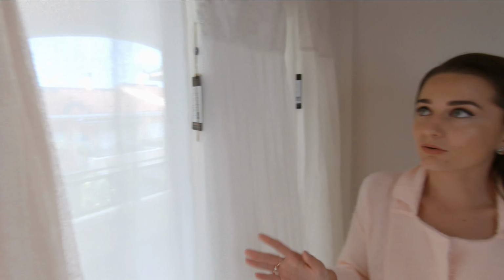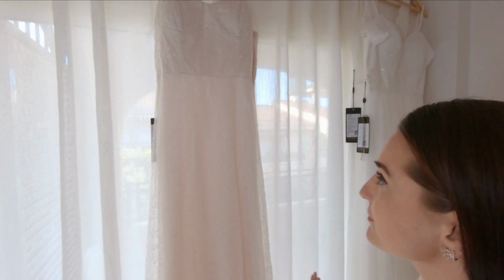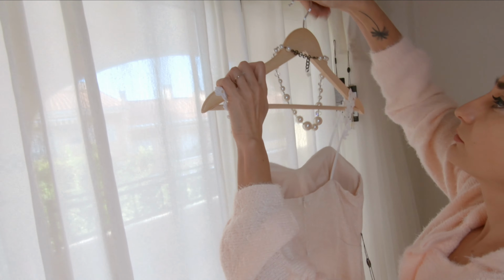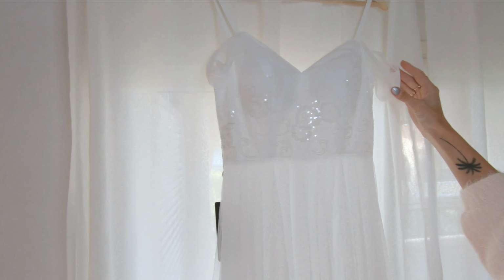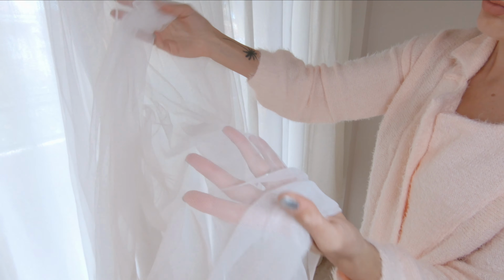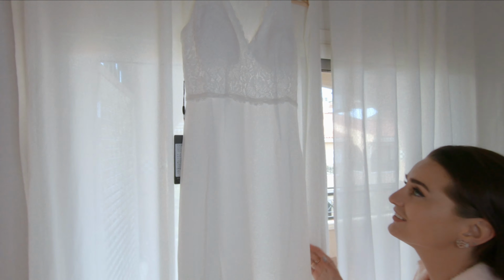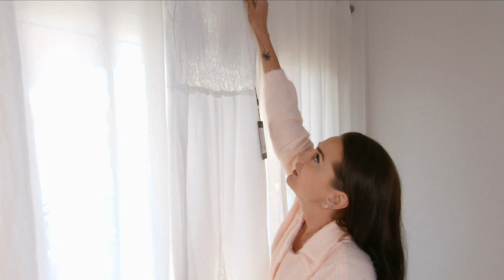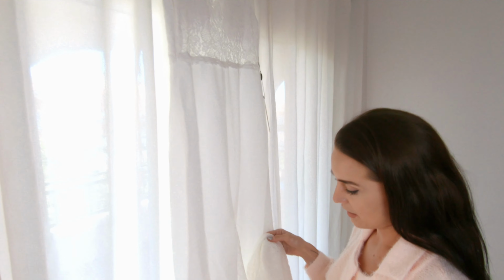CHEAP WEDDING DRESS. This Is Why You Should Not Be Afraid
Hey loves! I am back! This time I wanted to do a video about affordable/cheap wedding dresses as this topic has been very interesting for me since my wedding. Always wanted to try those beautiful dresses from various stores for very small amount of money compared to usual designer wedding dresses. So here is my first video review of affordable wedding dresses from Ever-Pretty.

***BODY  PRODUCTS I USE***
Tea tree for Vitiligo
Coconut oil for my legs
Shimmer for my legs
Dry oil for legs

Shampoo
Conditioner
For Damage hair

***FACE PRODUCTS I USE***
Face oil
Eye Cream
Face Cream
Sun Protection

Lightening led Lights

Fujifilm Camera I use for my videos
You are not allowed to download my video and publish again. Please share if you like my video.